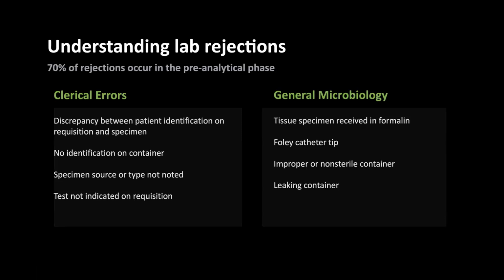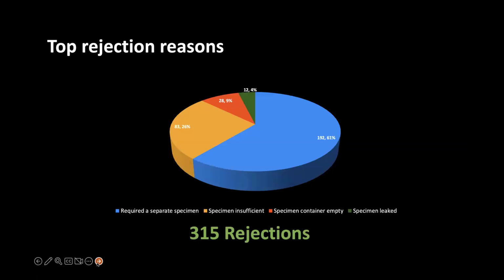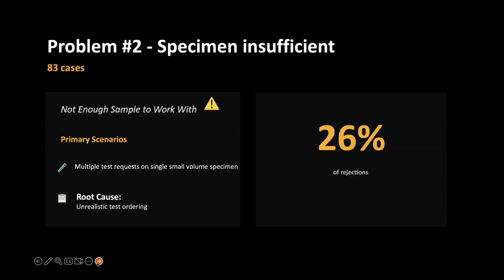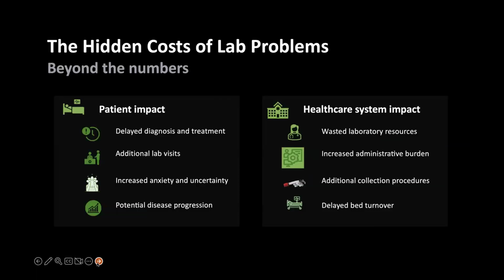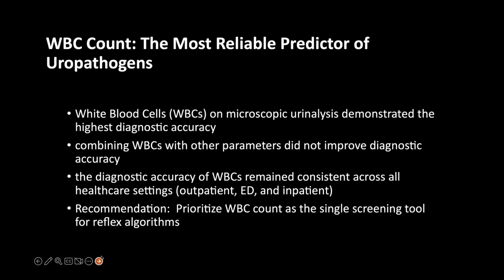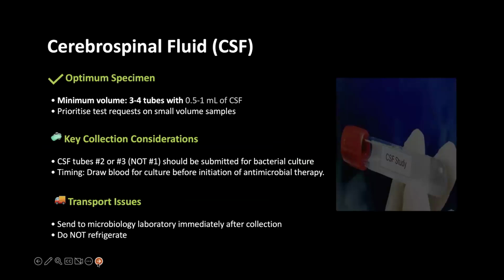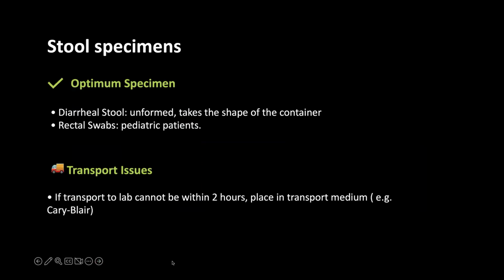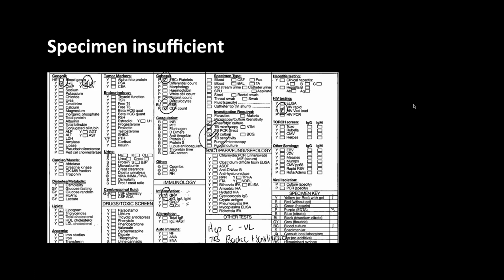The Clinical Microbiology Lab's Role in Infectious Diseases - Sine Ndzabandzaba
Sine Ndzabandzaba, Wits University clinical microbiologist, covers practical ways to improve collaboration between the laboratory and clinicians and reduce pre-analytical testing errors.